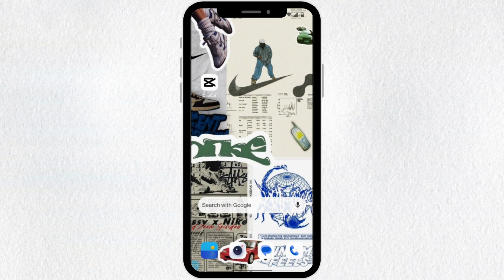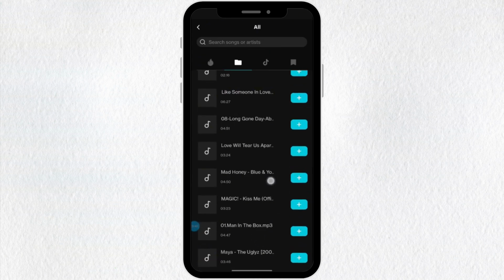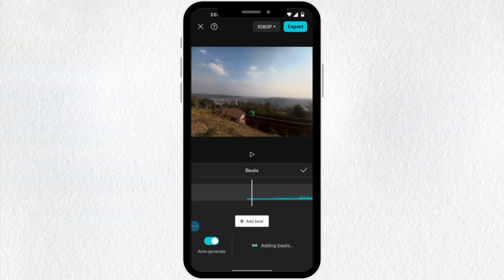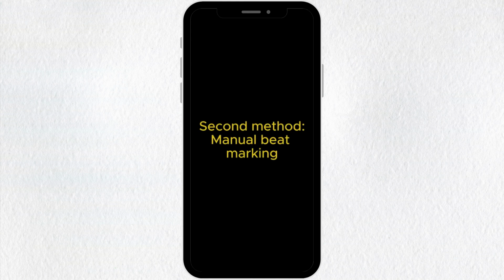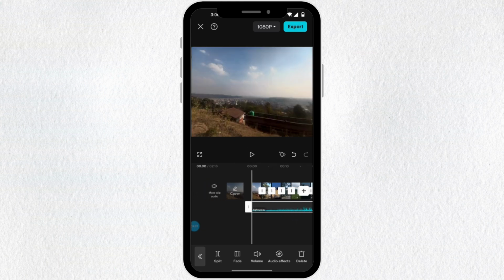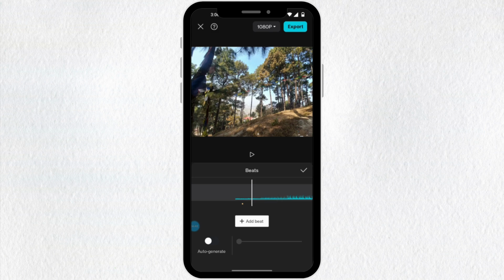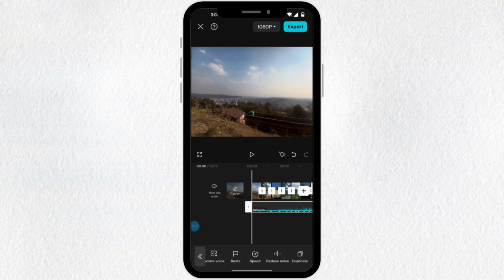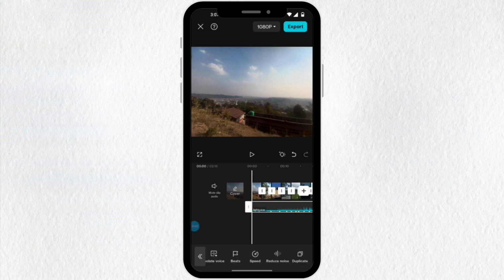How to Add Beats in Capcut 2024?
Discover how to add beats in CapCut 2024 with our detailed tutorial! In this video, we'll show you how to enhance your videos by adding perfectly timed beats to your music and soundtracks. Follow our step-by-step instructions to use CapCut’s beat detection tools, sync your edits to the rhythm, and create dynamic and engaging content. Whether you're a beginner or an experienced editor, this guide will help you take full advantage of CapCut's powerful audio features to make your videos stand out.